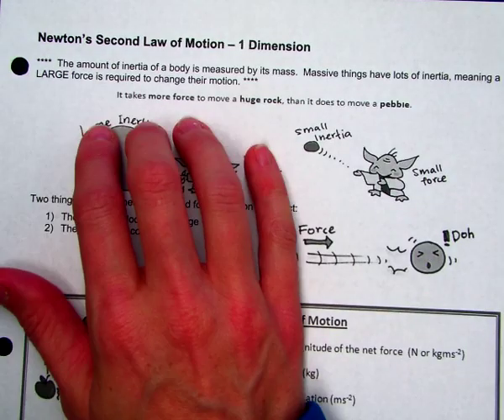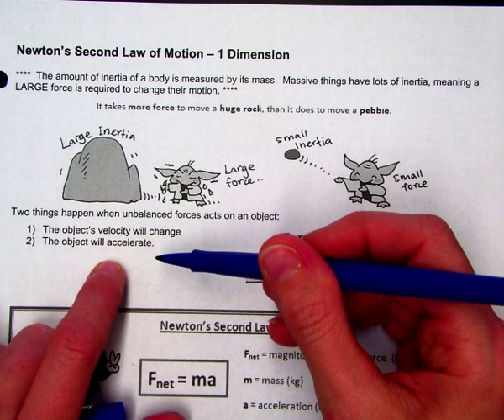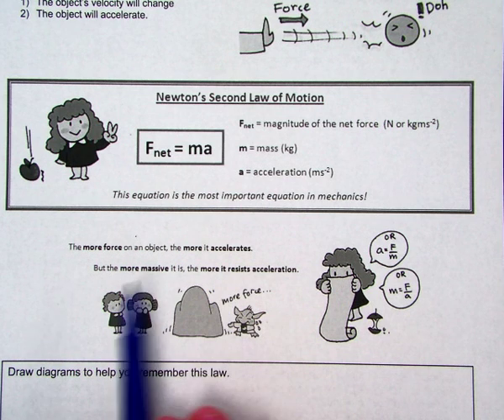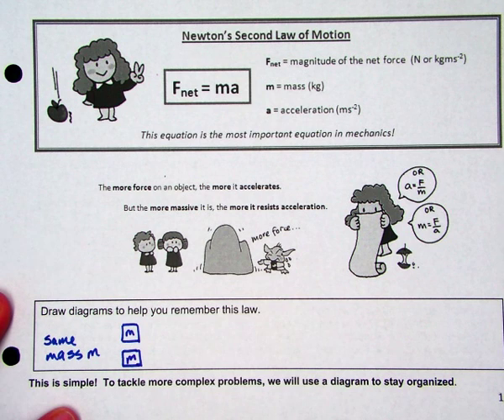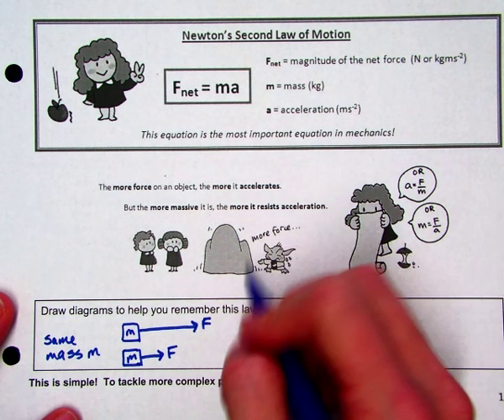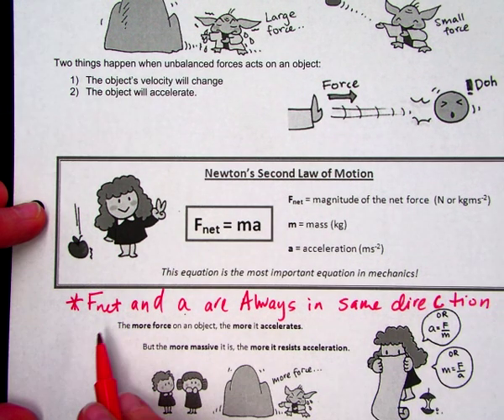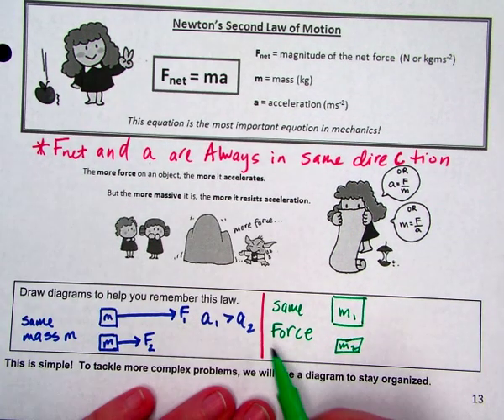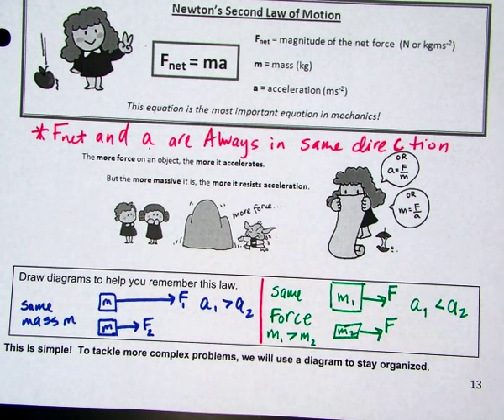Unit 3 Newton's 2nd Law page 1